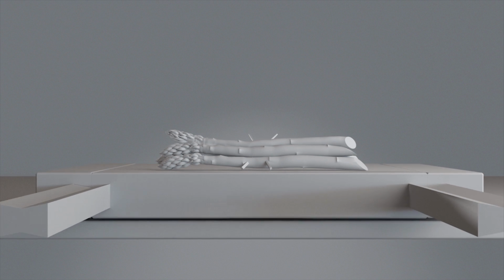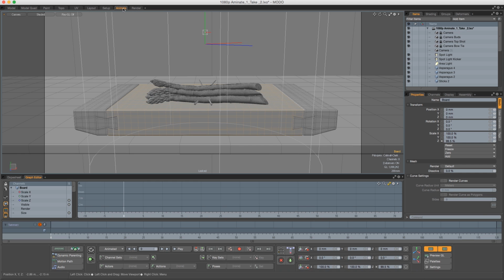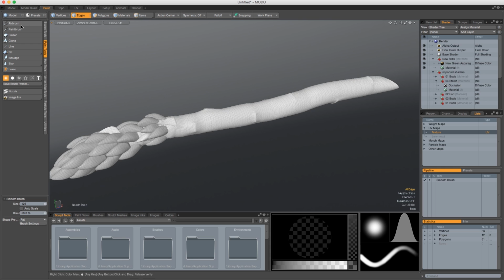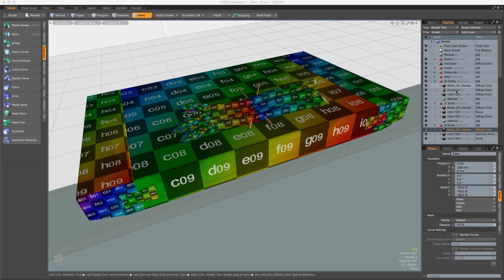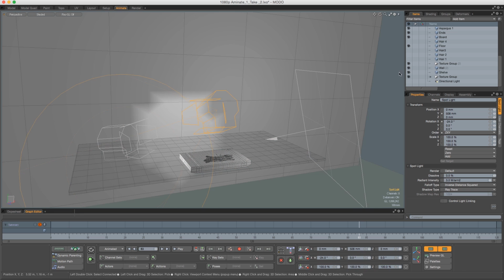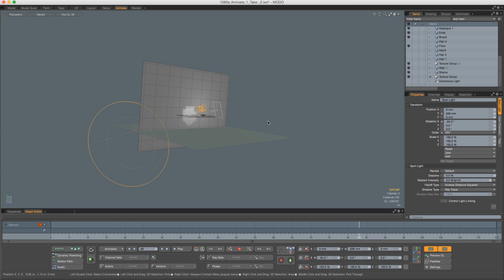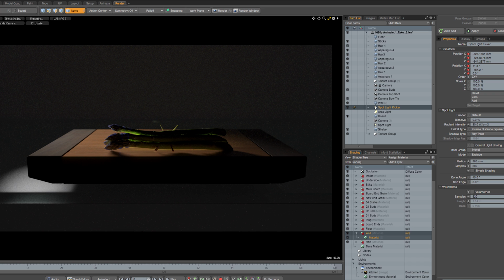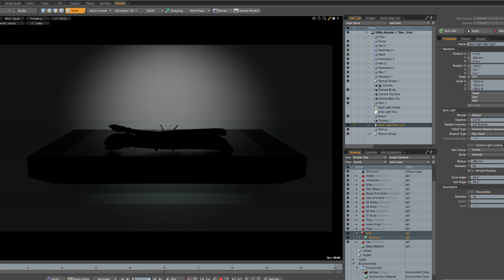MODO for Photography by Adrian Chaldecott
Cinematographer and 3D illustrator, Adrian Chaldecott talks about how he uses MODO, the learning process and shares a tutorial with us.